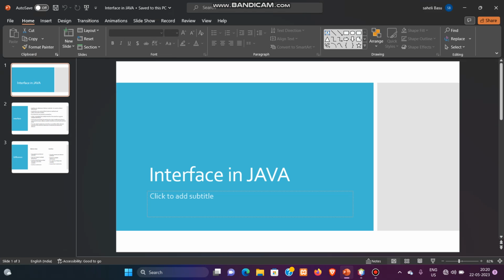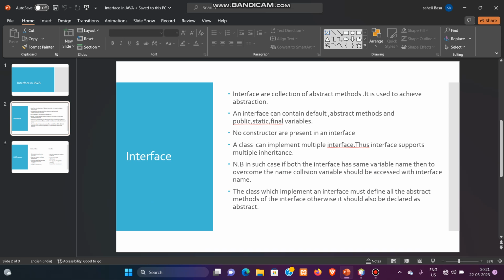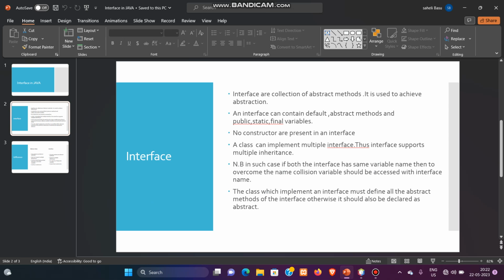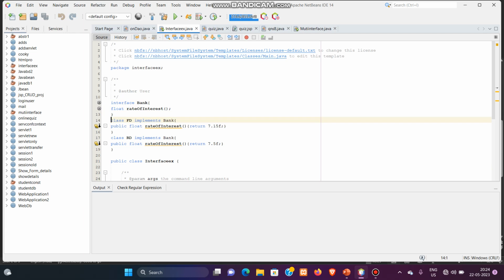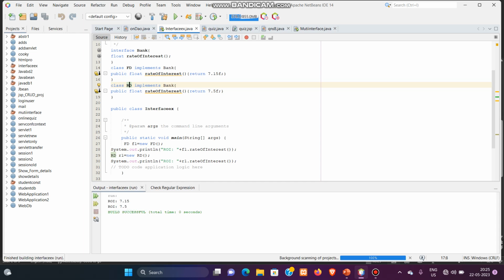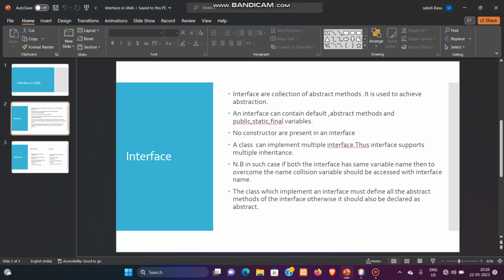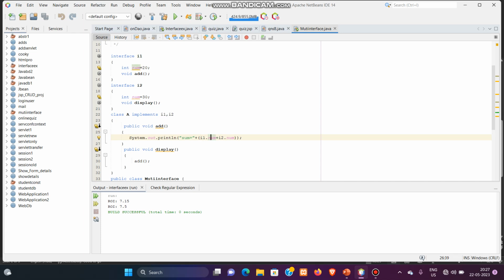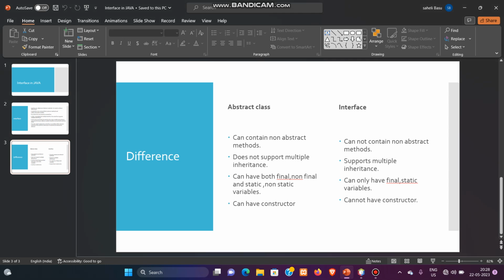interface in JAVA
Features of interface and how it is implemented in Java